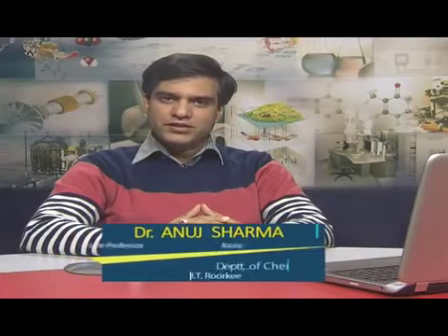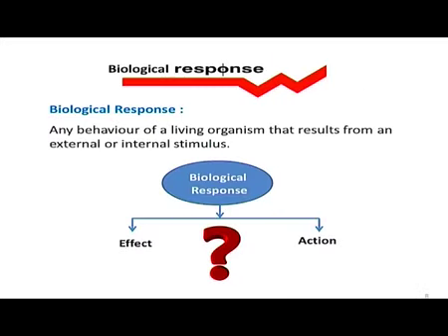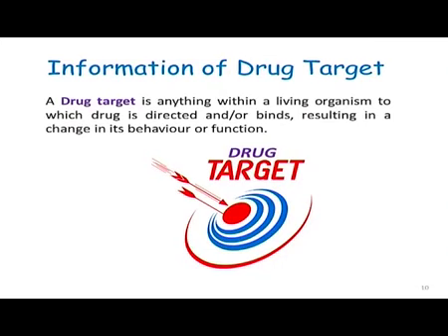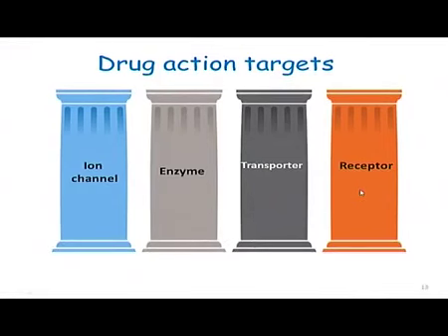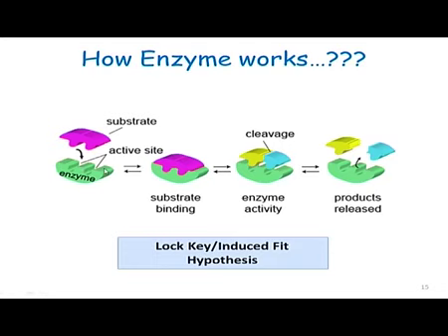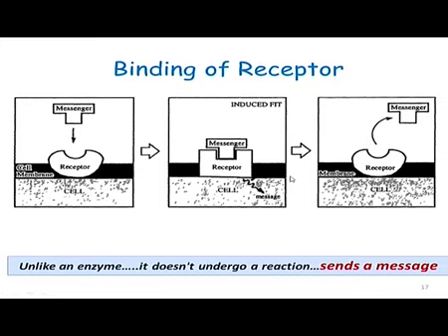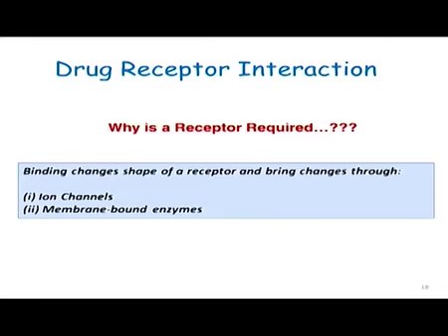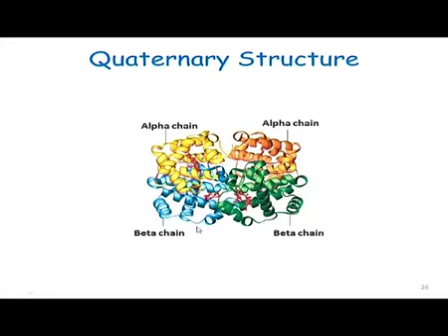Chemistry Class 12 Unit 16 Chapter 02 Chemistryin Everyday Life L 2/3